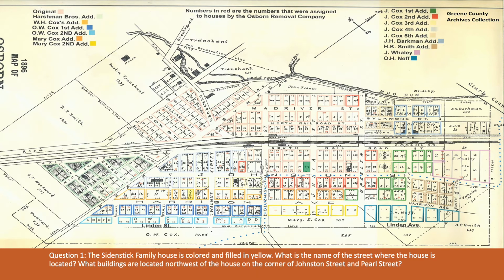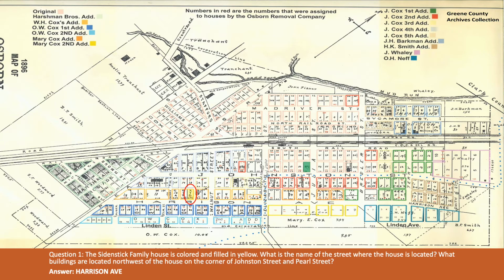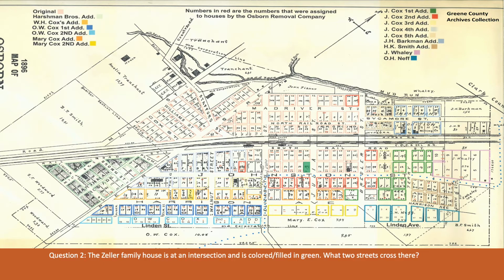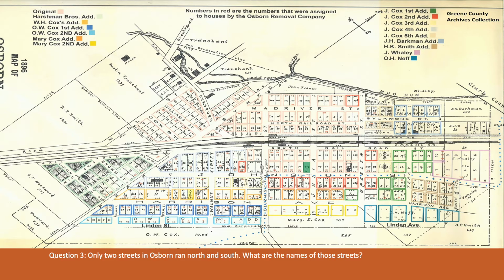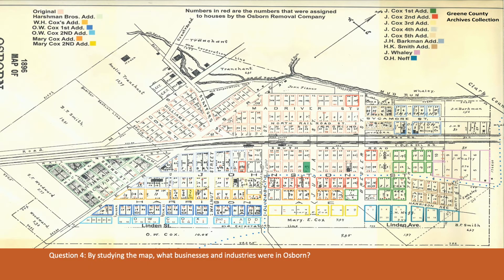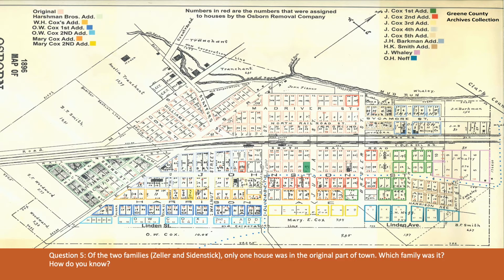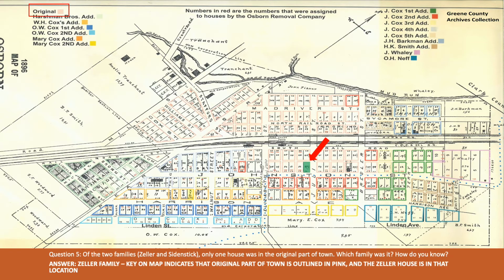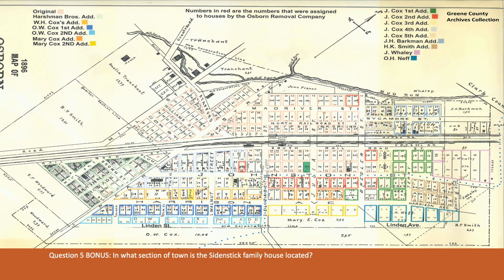5th & 6th Grade Osborn Activity (Accompaniment to the 1913 Flood and Move of Osborn Program)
This map activity was created to be used in conjunction with the 1913 Flood and Move of Osborn Educational Program. It is geared towards 5th and 6th grade students.